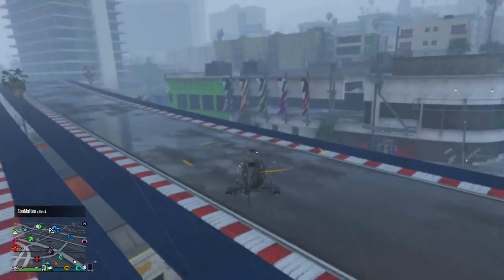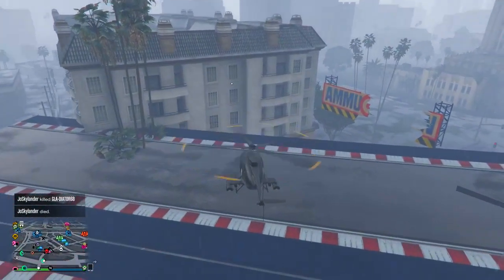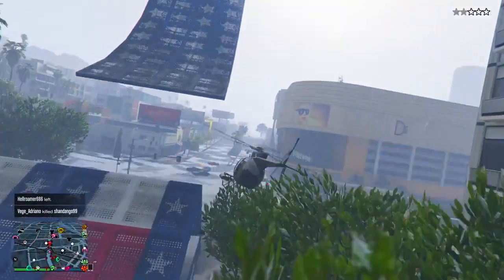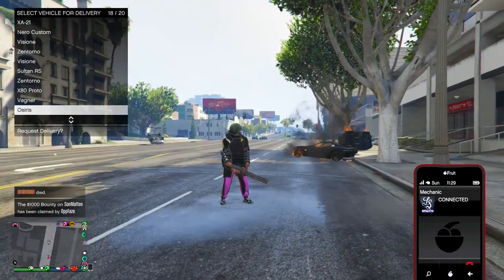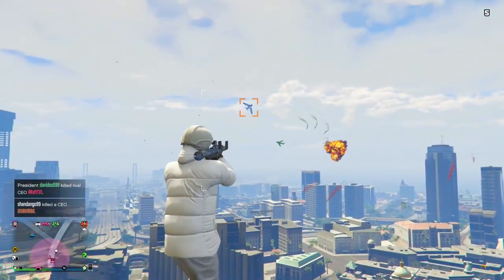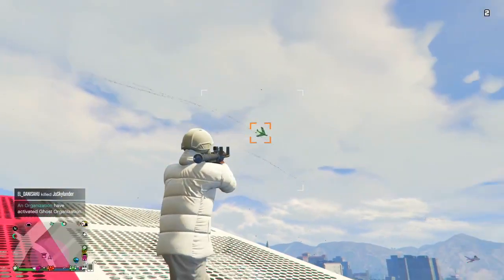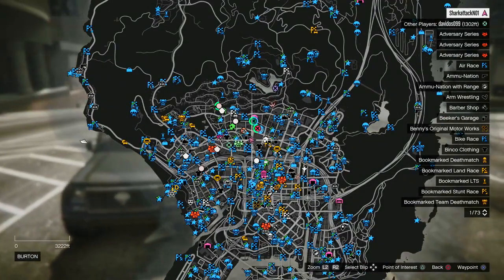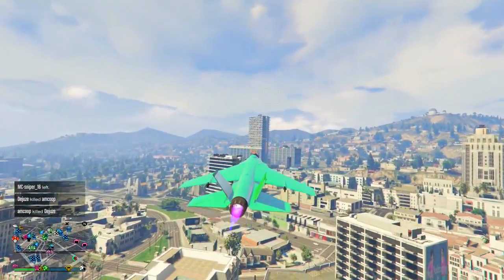WARNING!!! - MODDED GTA ONLINE LOBBIES ARE NOW ON CONSOLE...PUBLIC LOBBIES ARE NOT SAFE! (GTA 5)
playlist?list=PL4P1Iz2th7dUuZBXXYz8Wj5G4gQrM4bf1

Ross.